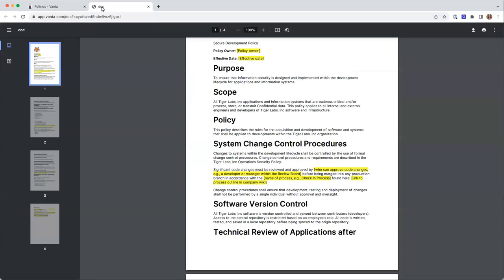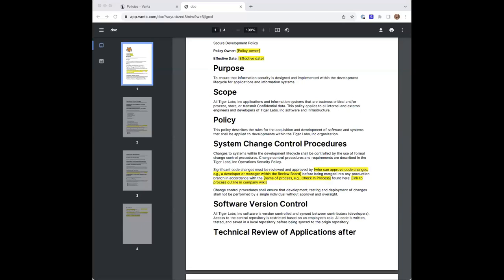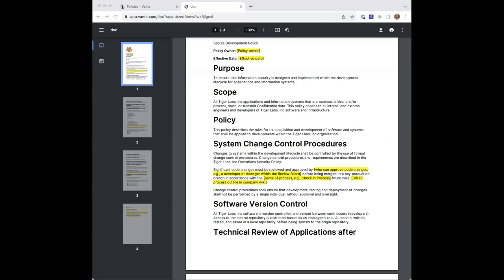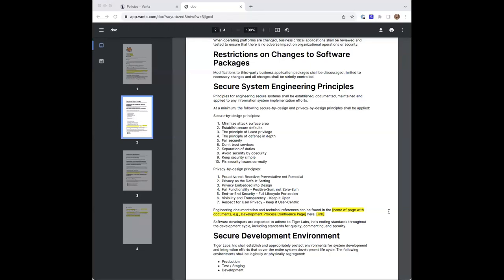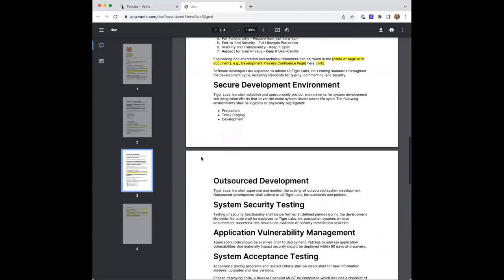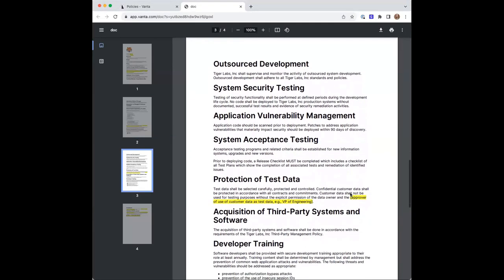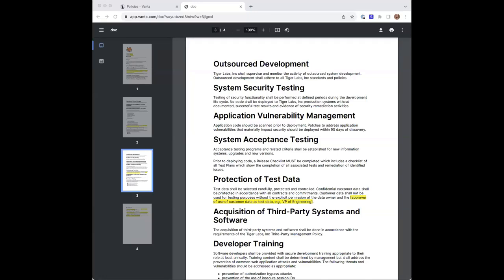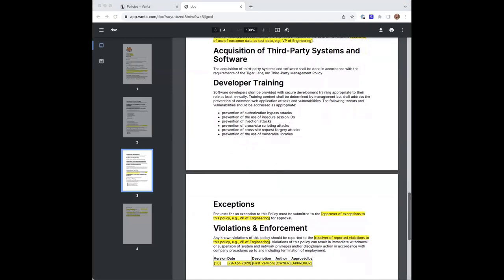Policy Deep-Dive: Secure Development